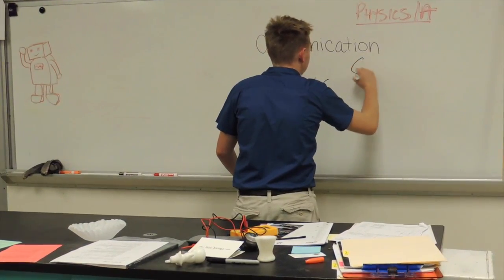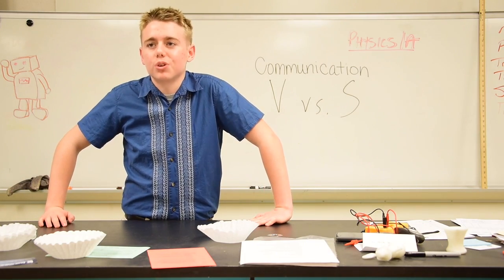How to: I.B. Physics IA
Second semester exam project created by Nathan, Madelyn, Daria, and Griffin at Southeast High School in Bradenton, FL. Inspired by physics enthusiast Paul G. Hewitt.